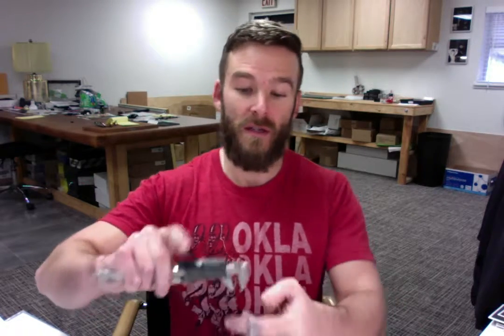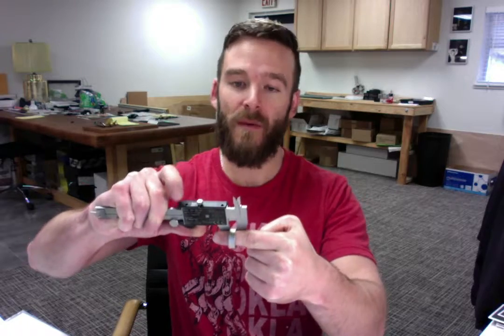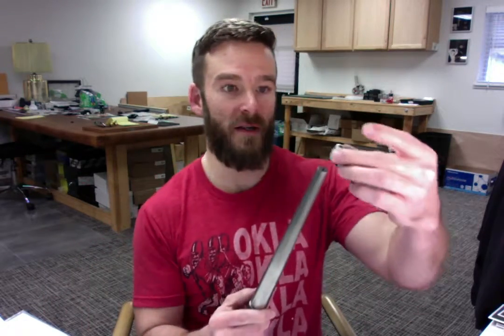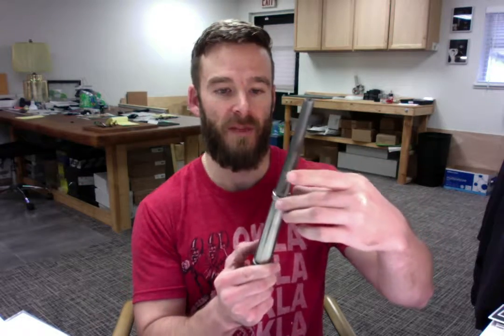5975 Brett K. Thank You and Quality Review of Spexton Titanium Ring